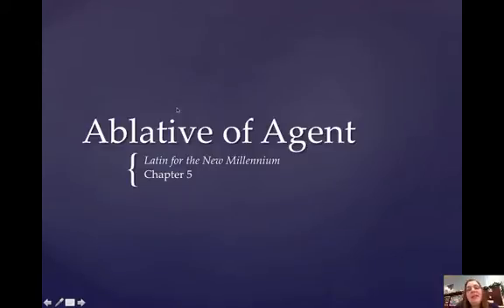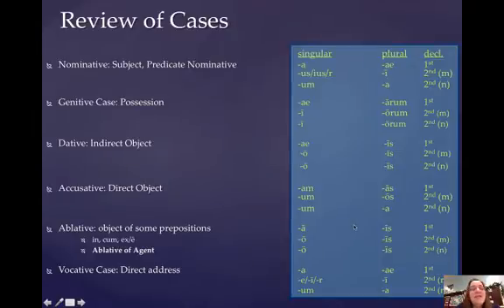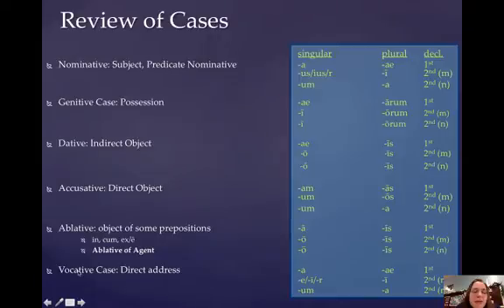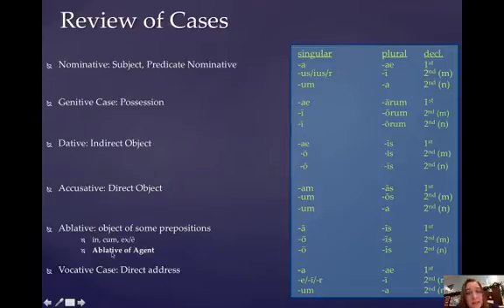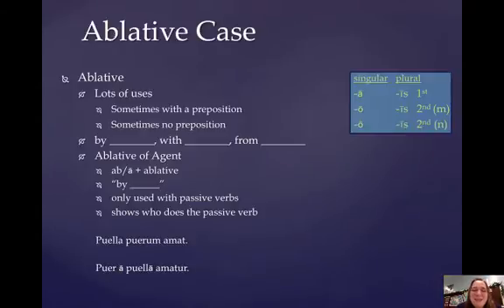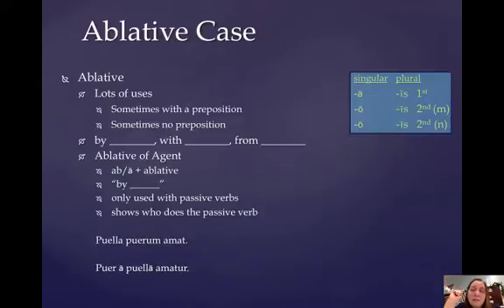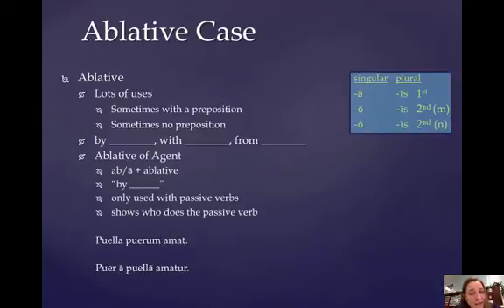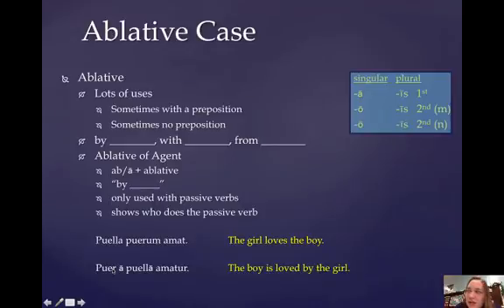Ch. 5: Ablative of Agent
This video syncs with Ch. 5 in Latn for the New Millennium.

Table of Contents:

00:00 - Ablative of Agent
00:12 - Review of Cases
01:49 - Ablative Case
03:43 - Ablative Case